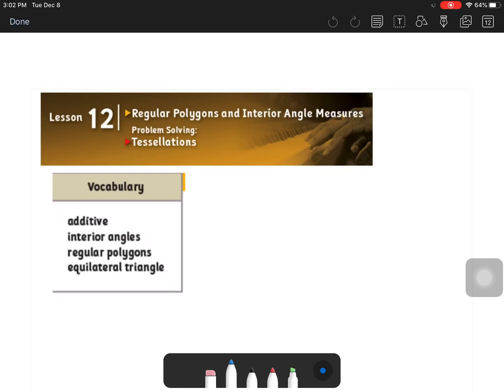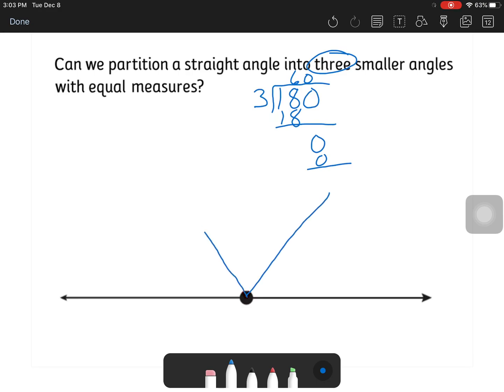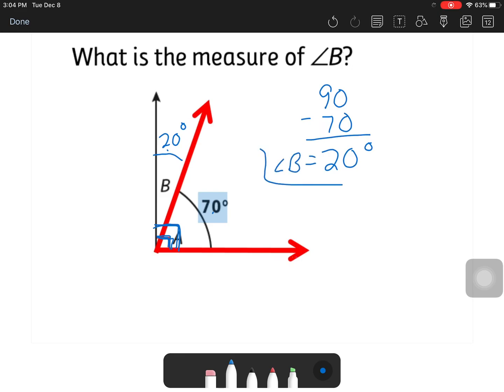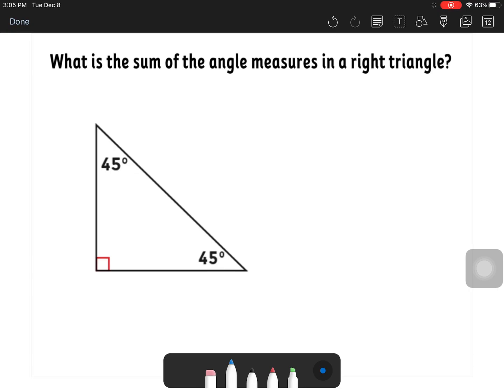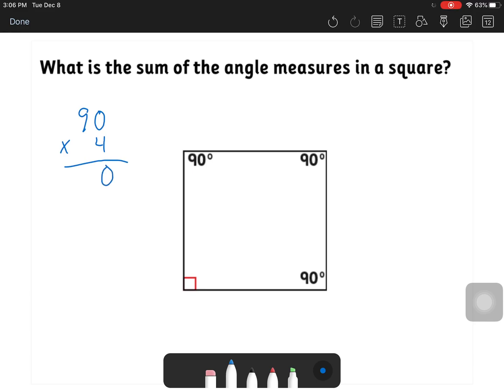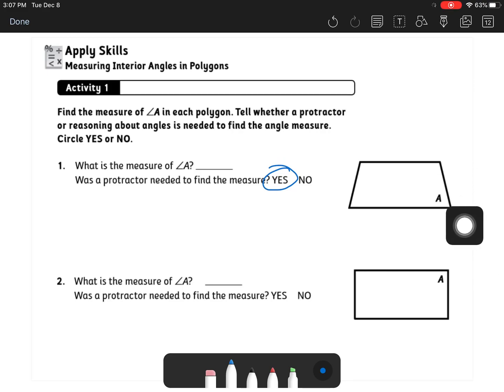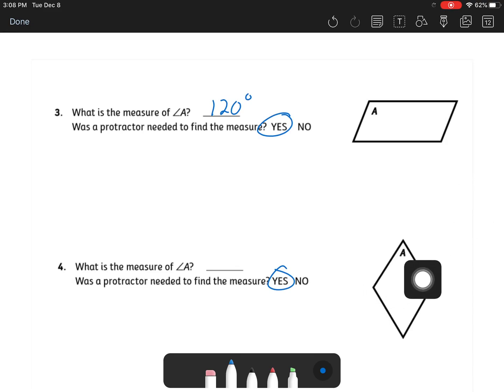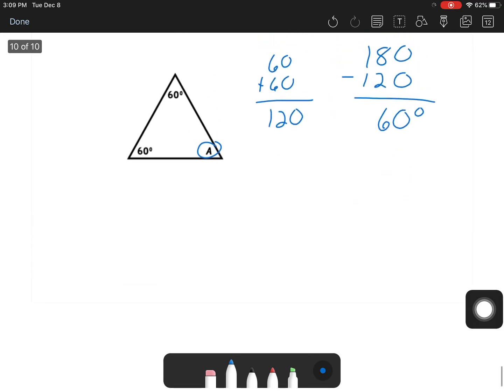December 8, 2020